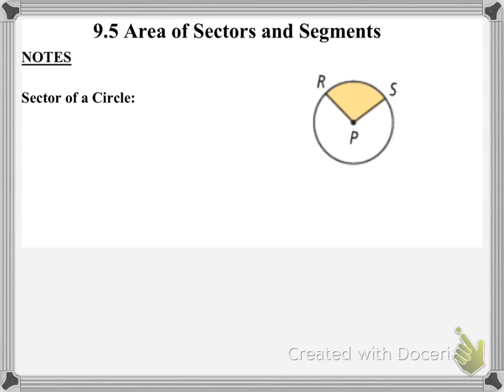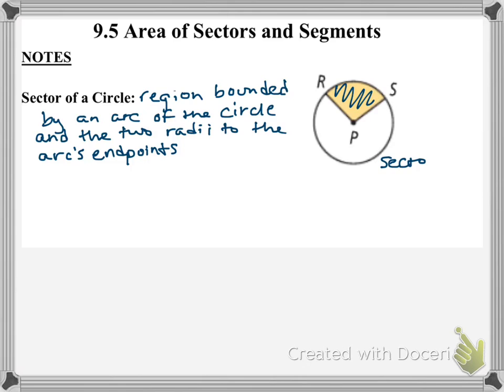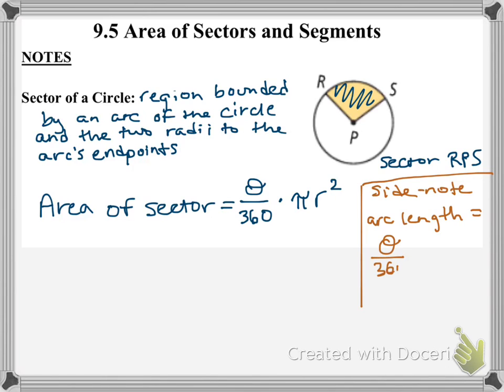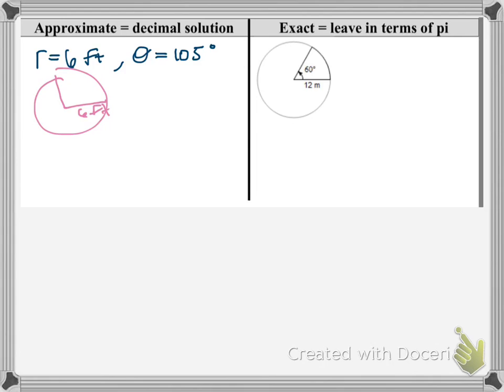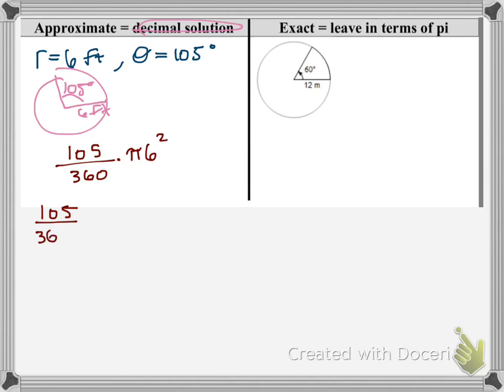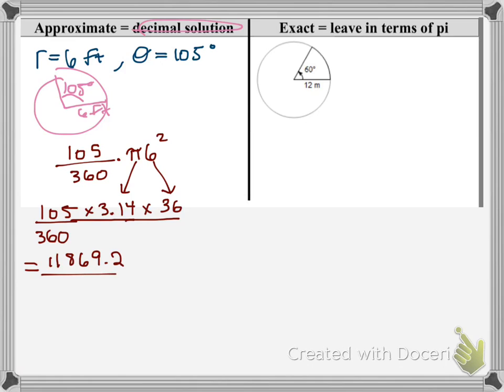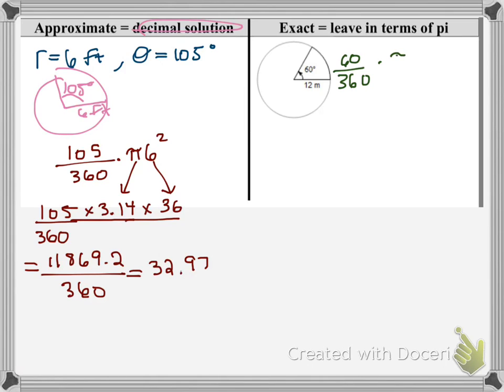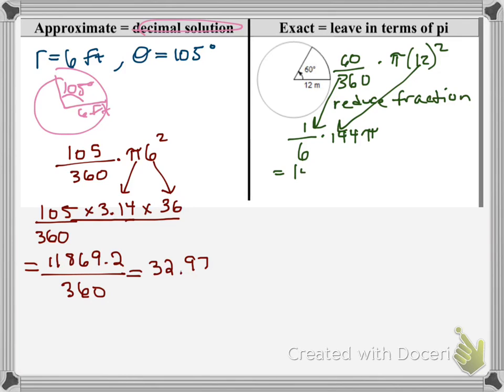Area of Circle Sector